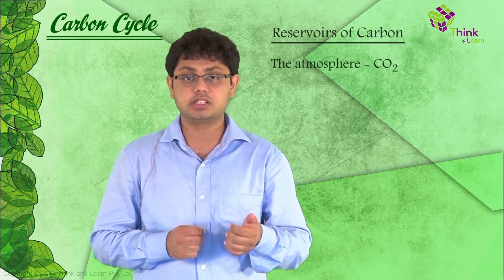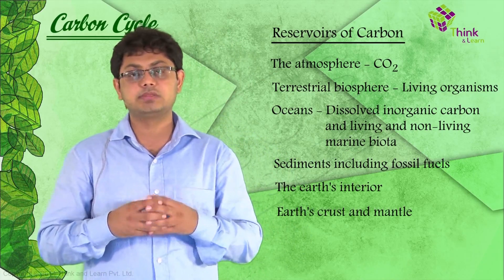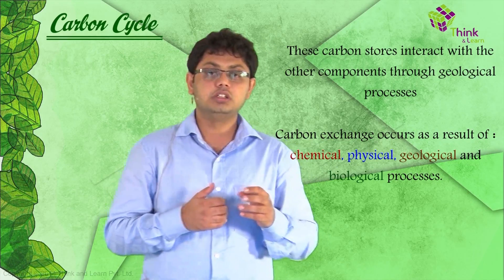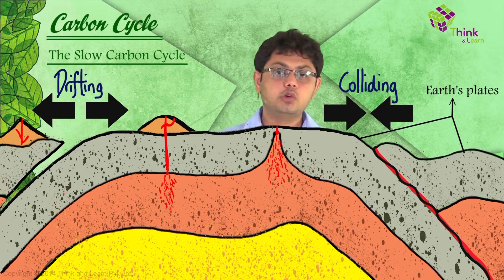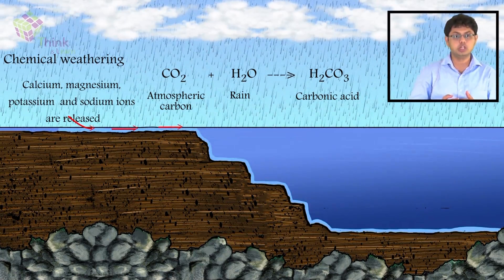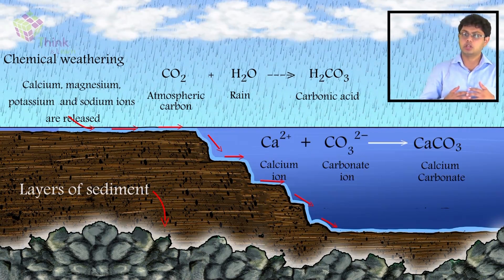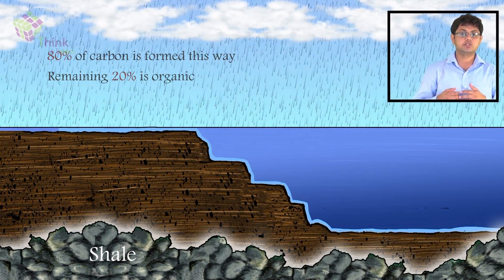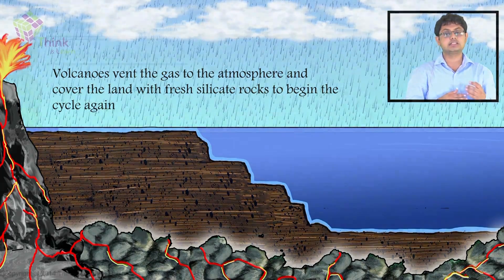Carbon Cycle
Carbon Cycle is easy to understand after this video. Where all does Carbon exist, and what are the different carbon reservoirs? Carbon moving from one reservoir to the other is part of the Carbon cycle, but how does this happen? The Carbon cycle has two components, the slow and the fast component. Learn about these things and more through this video module.